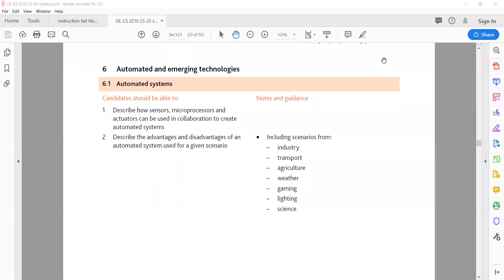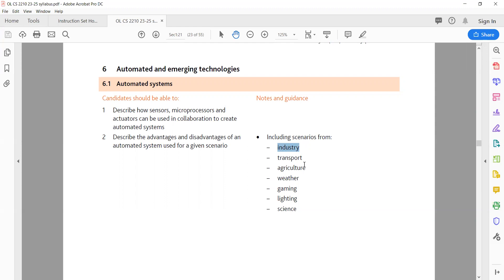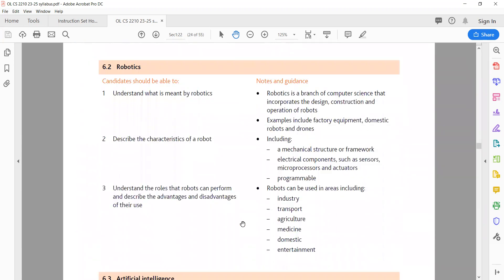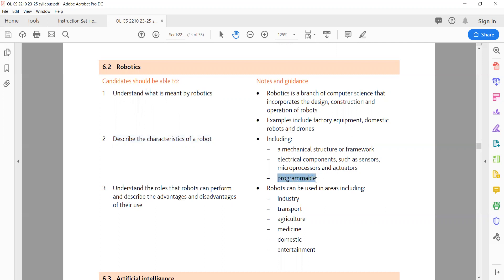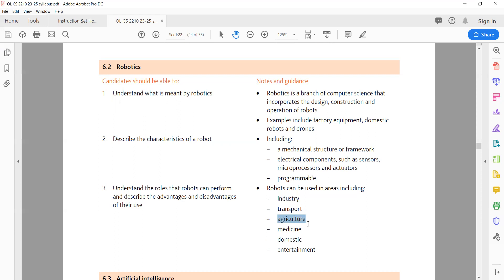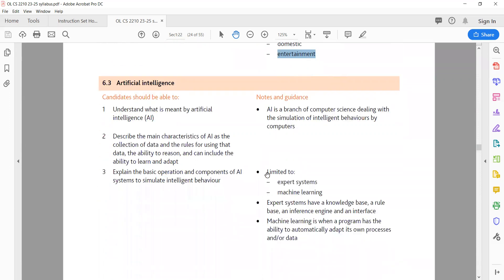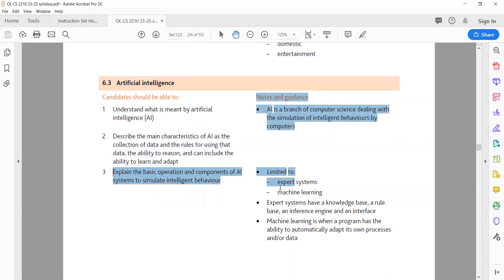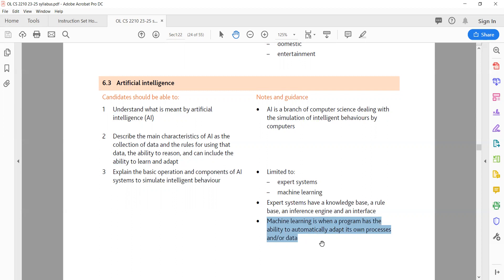Chapter 6 | Automated and emerging technologies | Synthetic AI Version | O Level | IGCSE | By ZAK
6 Automated and emerging technologies
6.1 Automated systems
6.2 Robotics
6.3 Artificial intelligence